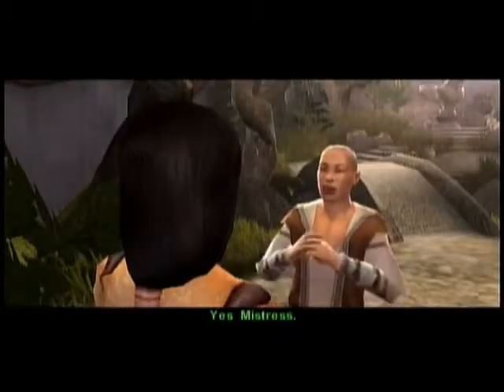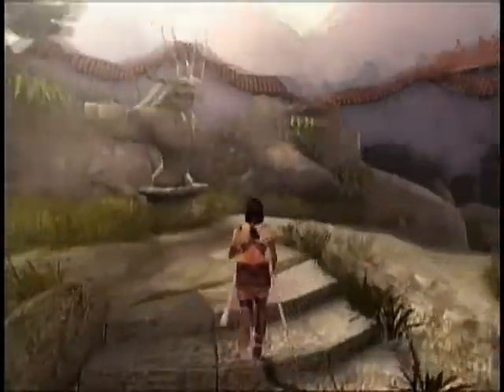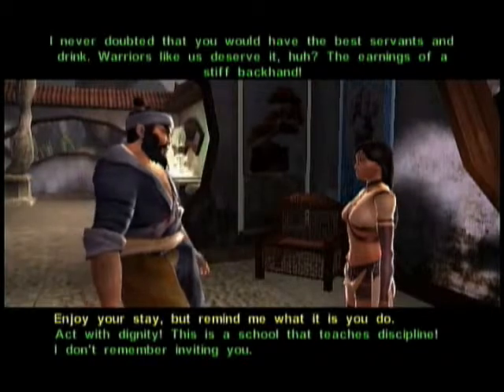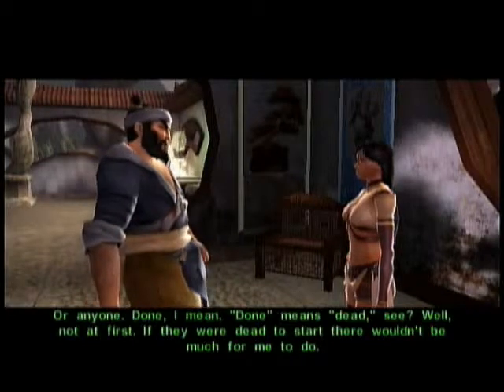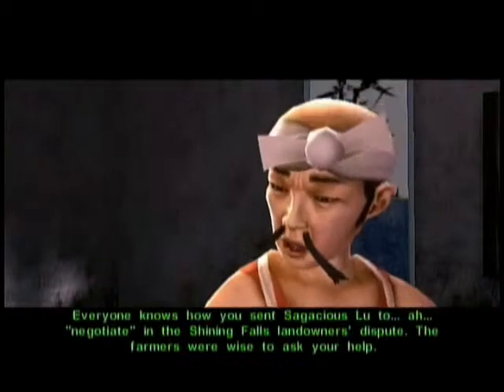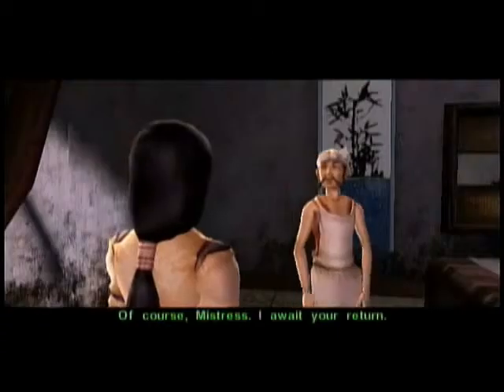Jade Empire Demo: Part 1 - Feature - OXM 28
From Official Xbox Magazine Disc 28, February 2004
Demo Feature Part 1 for Jade Empire from Microsoft
Disc ripped, XMV source file converted with ffmpeg